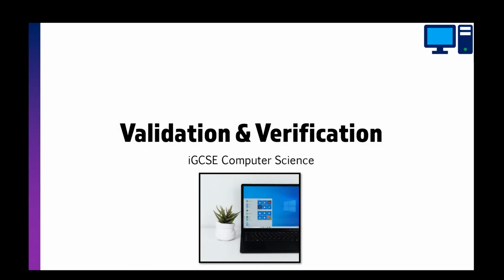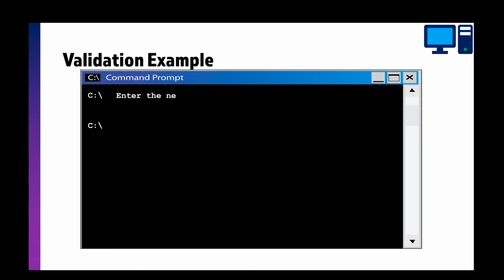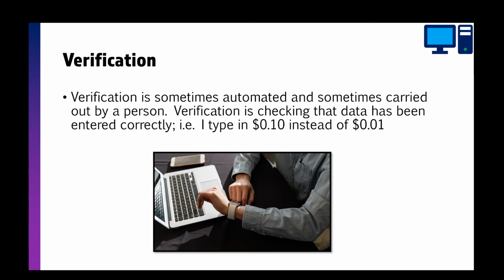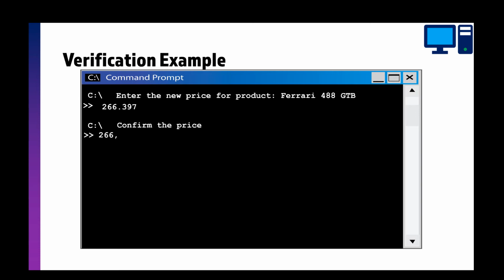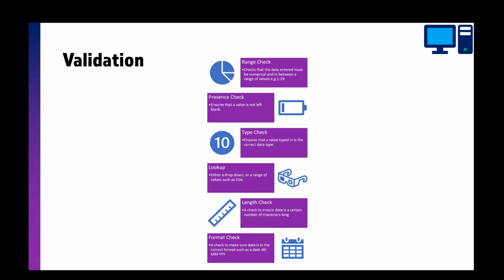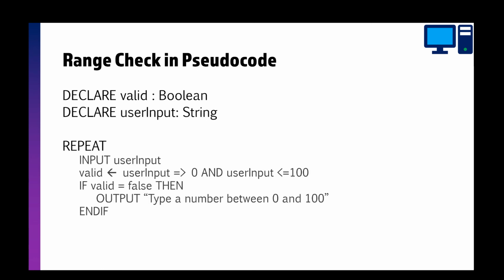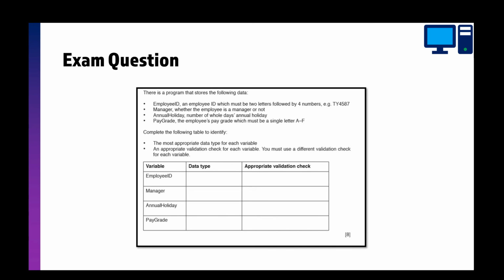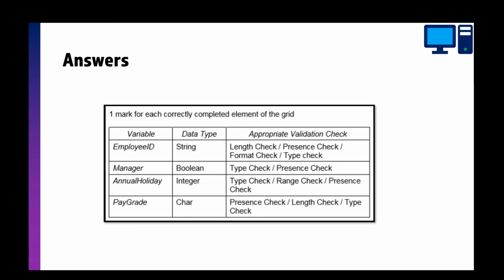Validation & Verification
In this video I show you how to write some validation in pseudocode, as well ad the various types of validation and verification i computer science.